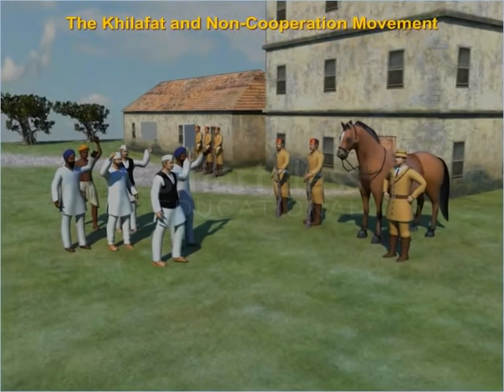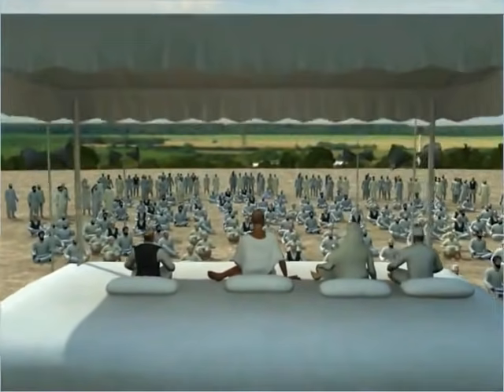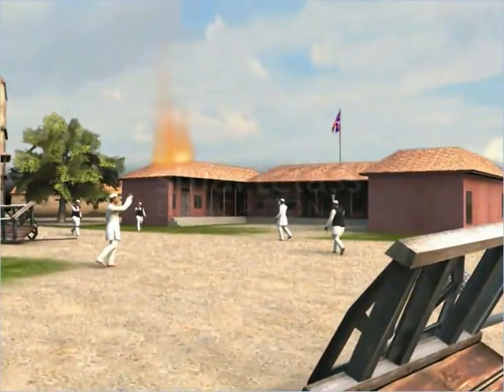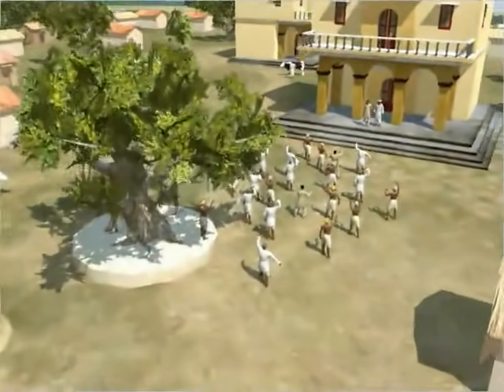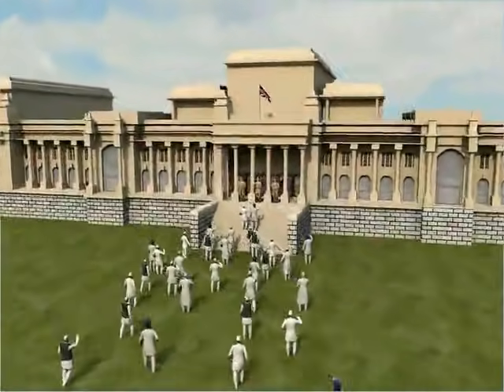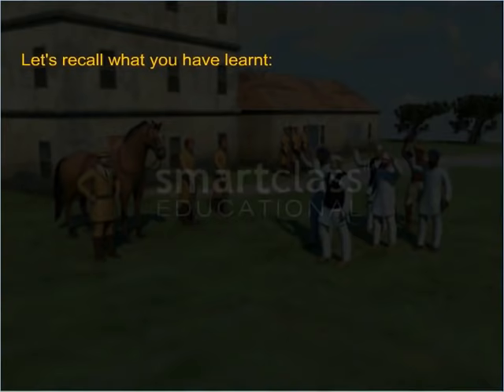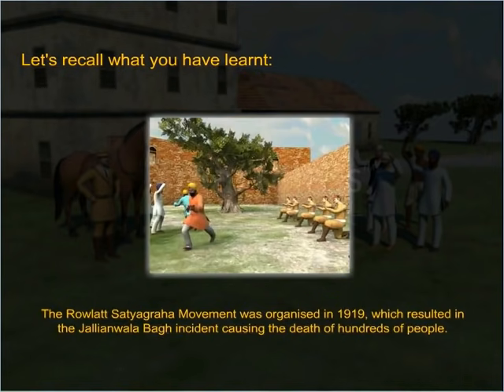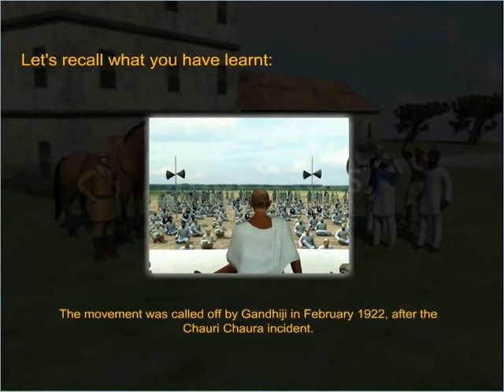Class10 History The Khilafat and Non Cooperation Movement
The Khilaft Movement and Non-cooperation movement in India was one of the most prominent and wide-spread in the Indian independence struggle.